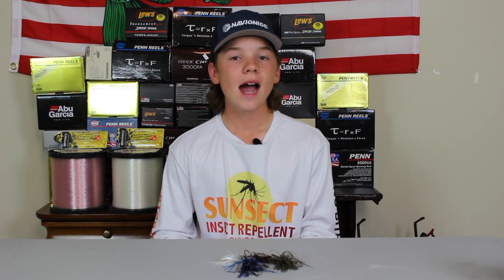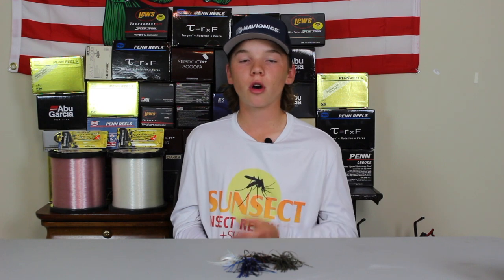How To Fish The HARDEST Conditions | Post-Frontal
In this video, I walk you through the steps of how to fish some of the hardest bass fishing conditions.

Hottest Videos

Rod/Reel

Line

Fishing Lures Used

Location: Lake Lanier
Date: May 26, 2017
Conditions: Warm afternoon, cool night
Time: Late afternoon to mid night

Camera Equipment